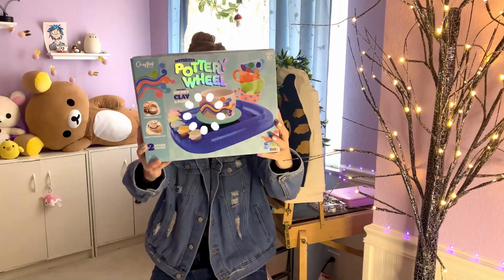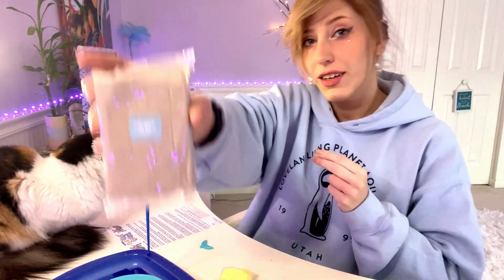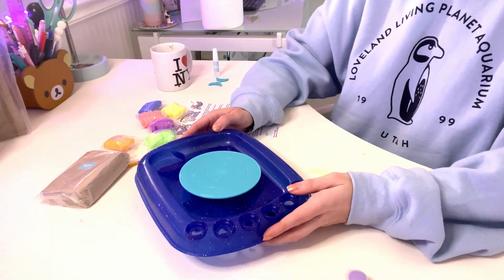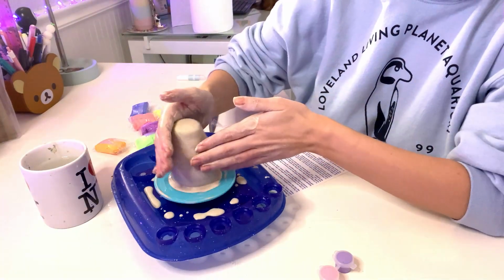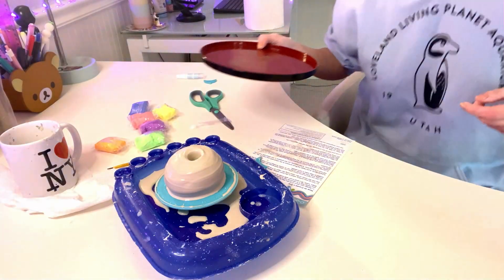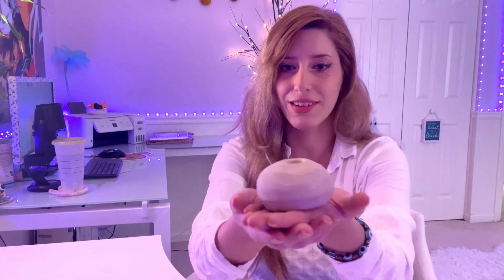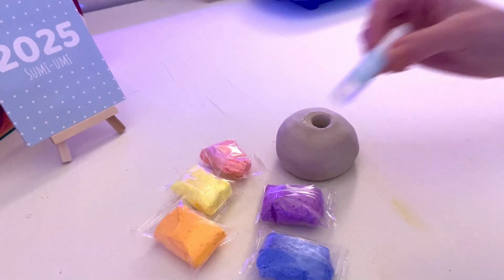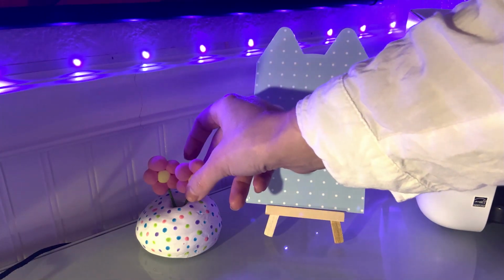Is This $5 Pottery Wheel Too Good to Be True?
Hey so I have been getting a bunch of YouTube shorts of pottery. I am super intrigued by this and I have never tried this hobby ever. So while I was looking around at 5 Below I came across this motorized pottery wheel for just 5 bucks. I had to buy it and give it a spin. Come along and find out id this $5 pottery wheel is too good to be true? I hope you enjoy!

⏰ Time
00:00 Intro
00:43 Unboxing
02:26 Setting It Up
04:03 1st Vase
05:57 2nd Vase
08:02 Next Day
09:04 Decorating
10:59 Results